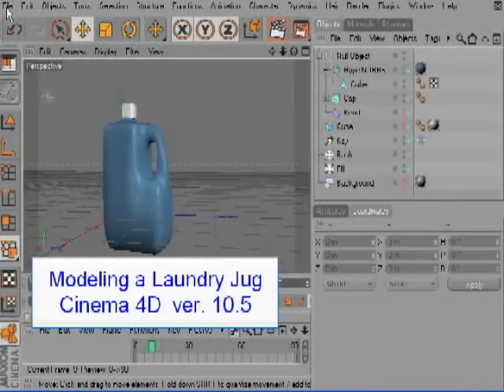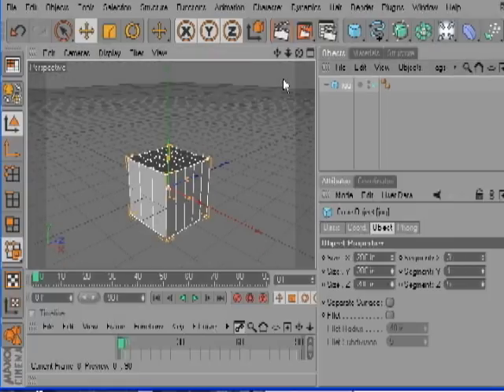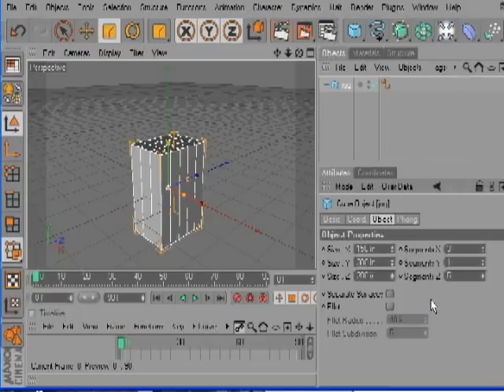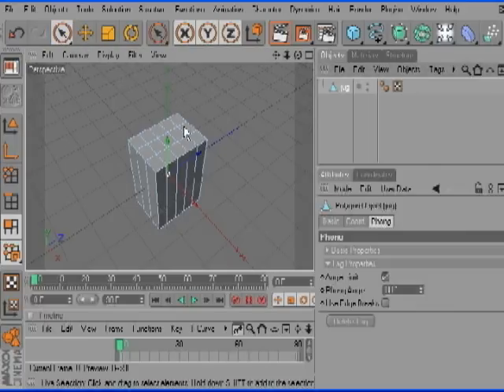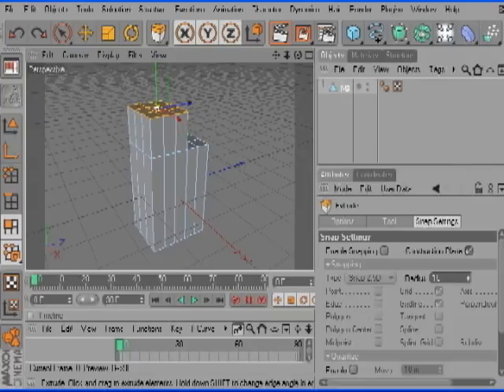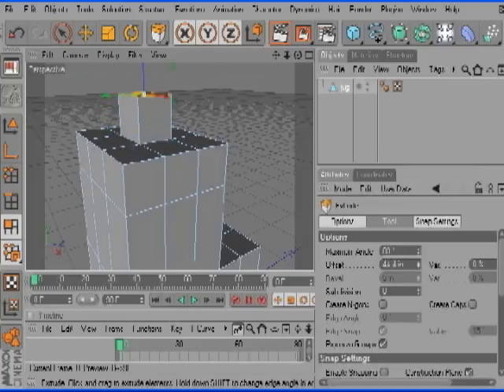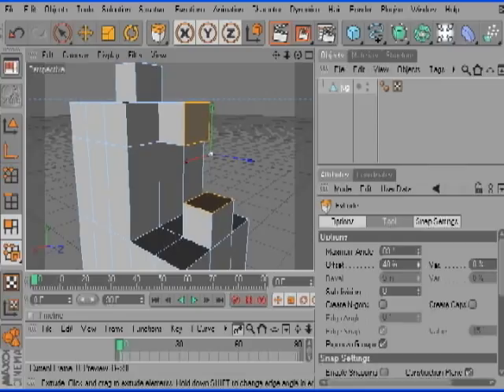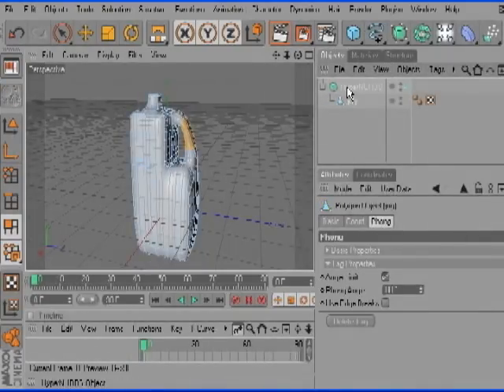Modeling a Laundry Jug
This is a tutorial on modeling a low poly count laundry jug using MAXON Cinema 4D. The tutorial uses the extrude tool, inner extrude tool, bridge tool, and HyperNURBS.